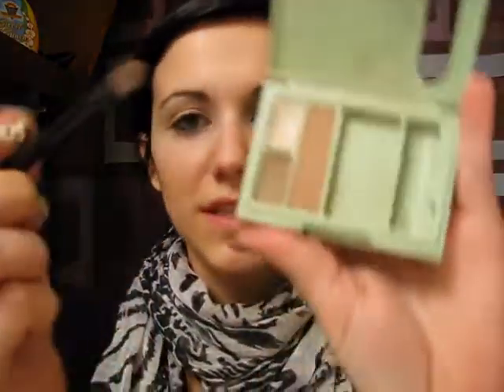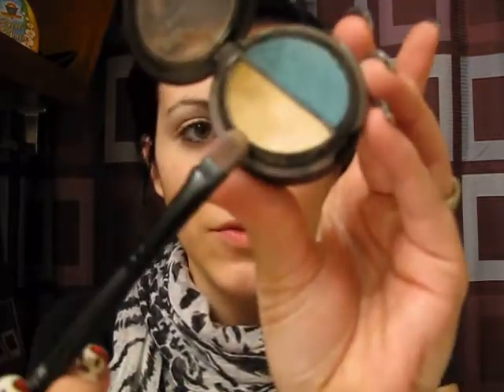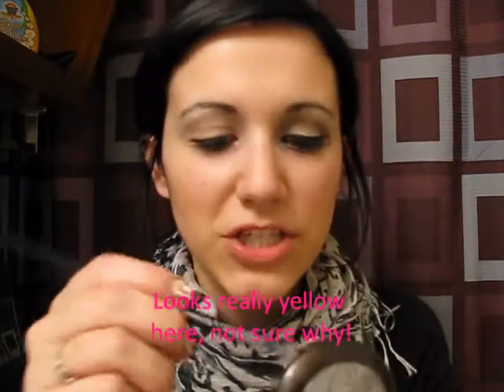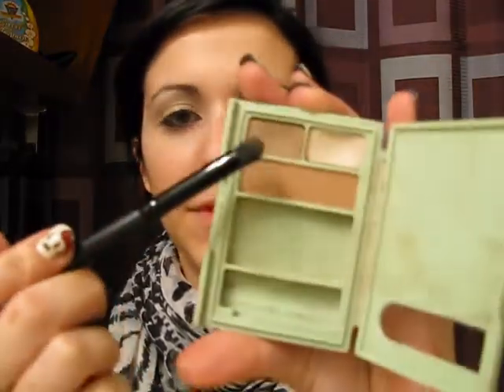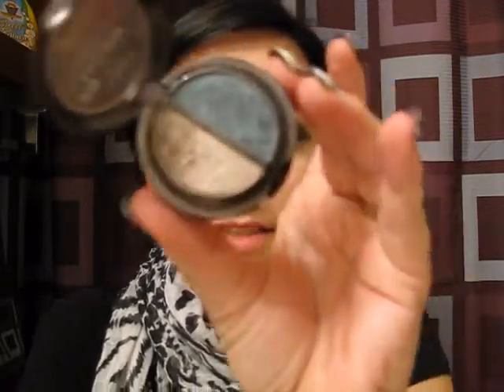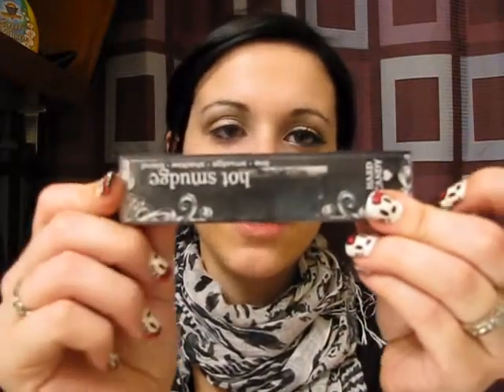Baby Doll Make-up Look 1